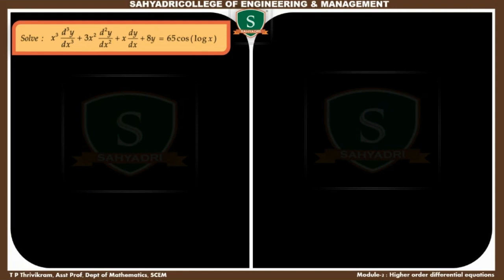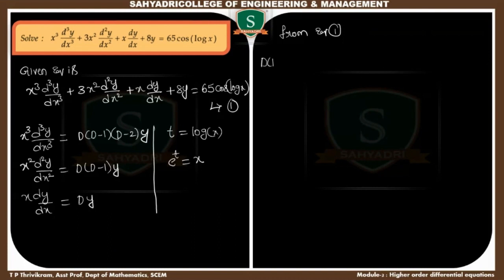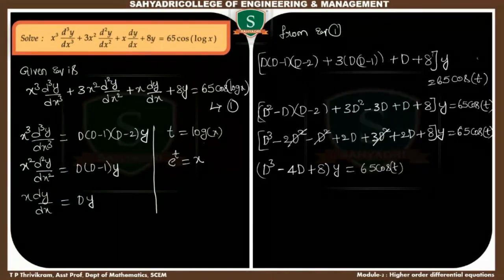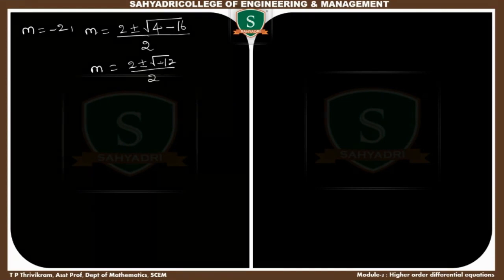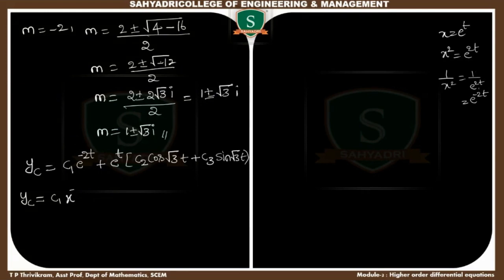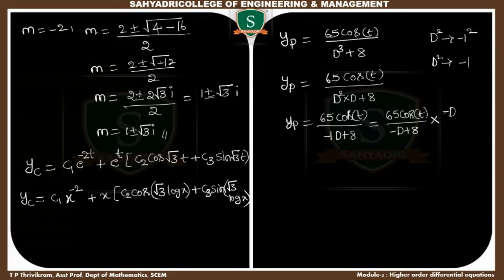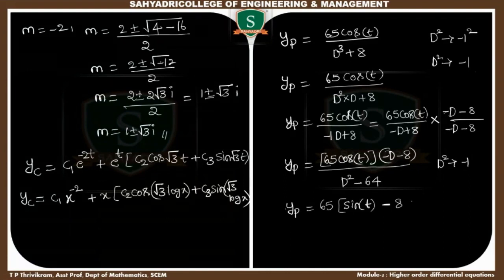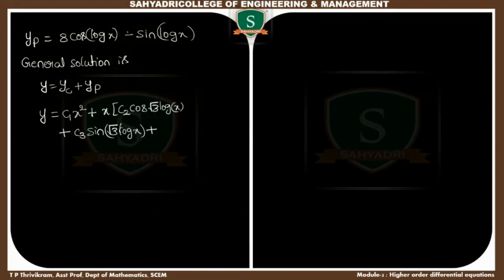Cauchy's Differential Equation (Part-2)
Solved questions on Cauchy's Differential Equation